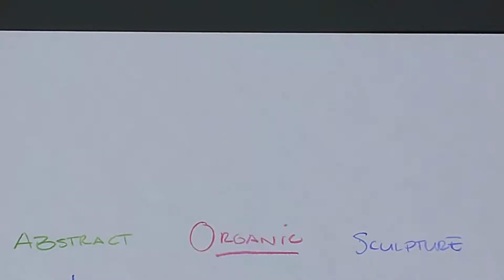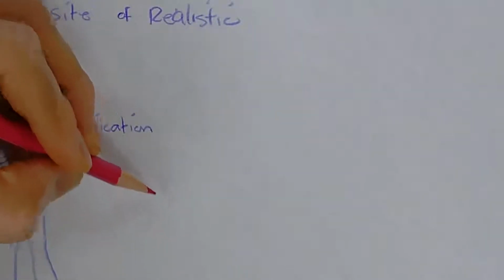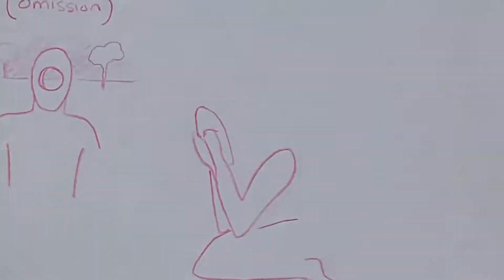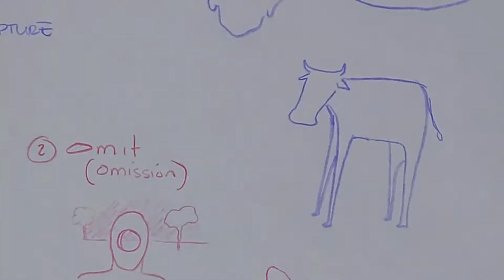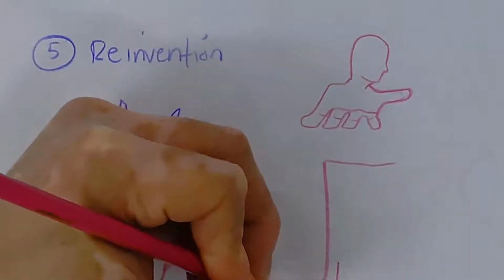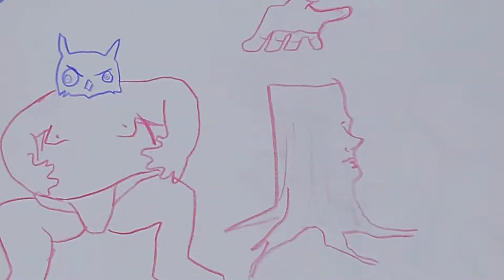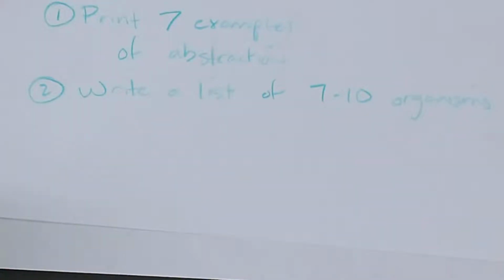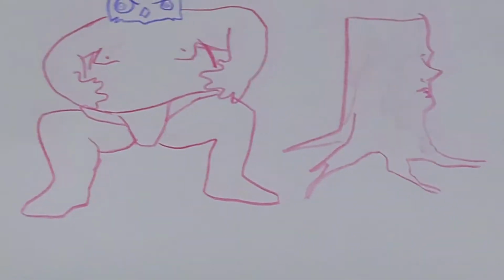NHHS Sculpture 1 Abstract Organic Sculpture: What is Abstraction (3 of 4)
What is abstraction and what does it take to abstract?  Watch and find out